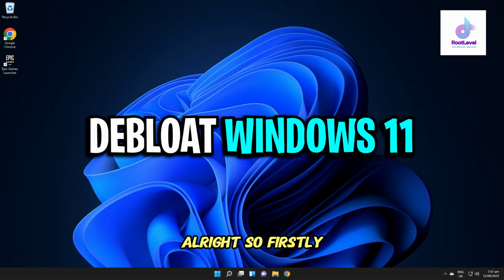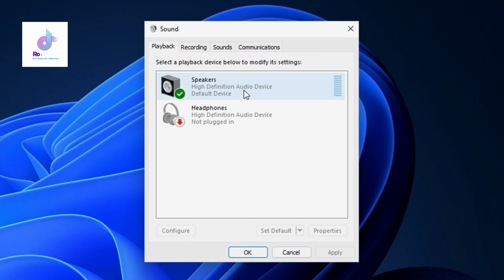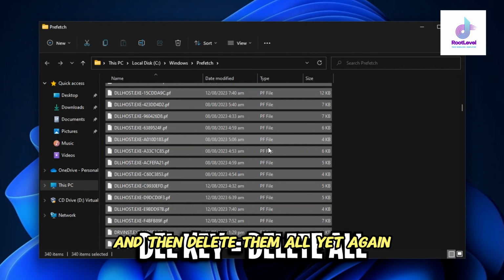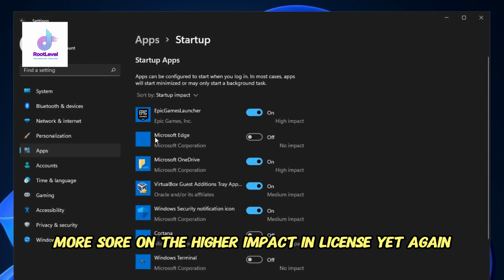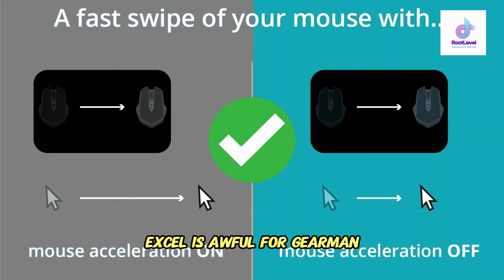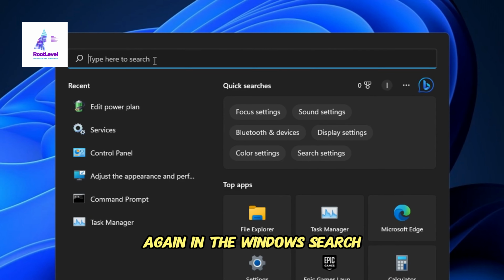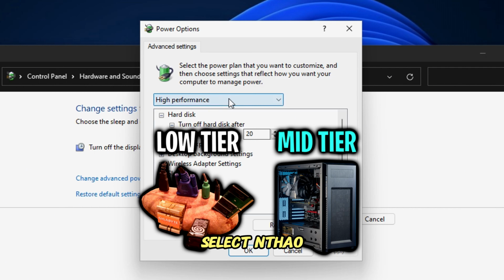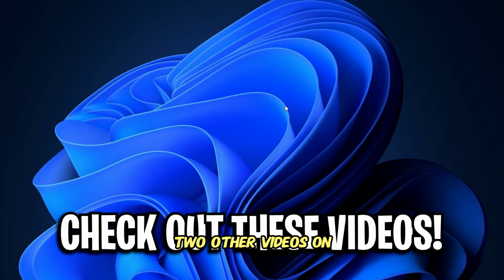Ultimate Guide to Optimizing Windows 11 for Gaming | Boost Performance and FPS | 2024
Welcome to our comprehensive tutorial on optimizing your Windows 11 PC for the ultimate gaming experience! Whether you're a casual gamer or a hardcore enthusiast, these tips and tricks will help you squeeze every bit of performance out of your system to enhance gameplay, reduce lag, and boost FPS.

In this video, we'll cover essential steps to fine-tune your Windows 11 settings for optimal gaming performance. From system tweaks to graphics settings, we've got you covered. Learn how to optimize your power settings, update drivers, and customize your gaming experience for a smoother and more responsive gameplay.

🚀 Topics Covered:

Power settings and energy management for gaming
Graphics settings and optimizations
Windows 11 updates and driver management
Background processes and system resource management
Network optimizations for low-latency gaming
Bonus tips and tricks to supercharge your gaming setup!

🔧 Keywords for SEO Optimization:
Windows 11 gaming, optimize Windows 11 for gaming, boost FPS on Windows 11, gaming performance tweaks, Windows 11 gaming settings, best power settings for gaming, graphics optimizations, Windows 11 updates for gaming, driver updates for gaming, reduce lag on Windows 11, low-latency gaming, gaming setup tips, Windows 11 gaming guide, improve gaming performance on Windows 11, Windows 11 gaming tutorial.

Follow along with our step-by-step guide to unlock the full potential of your Windows 11 PC for gaming. Don't let system bottlenecks hold you back – optimize, play, and dominate!